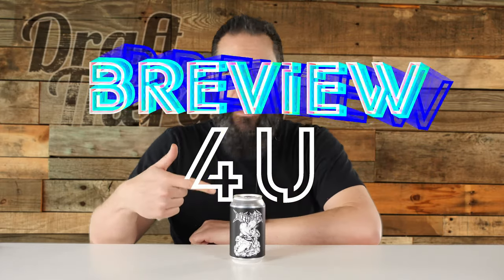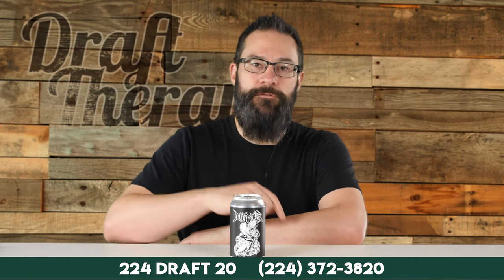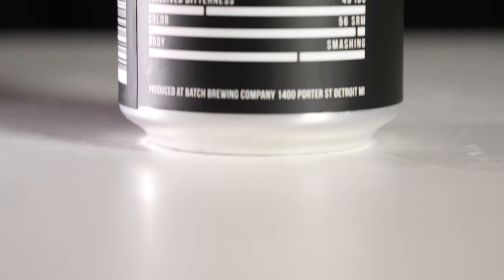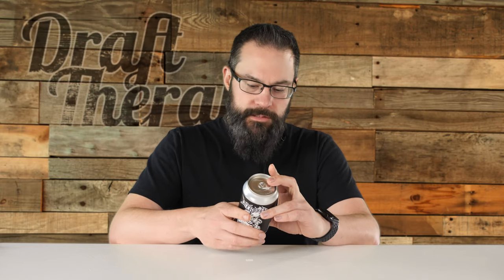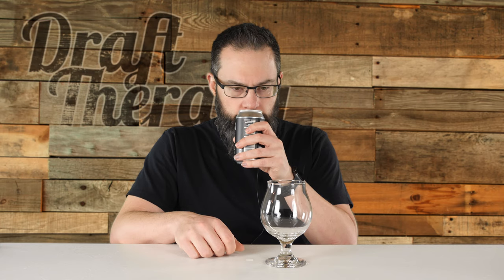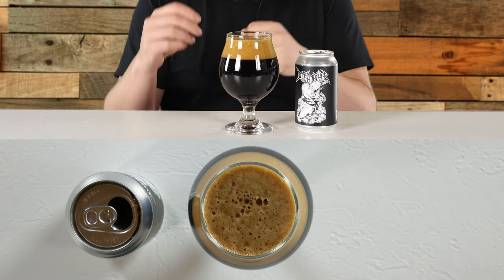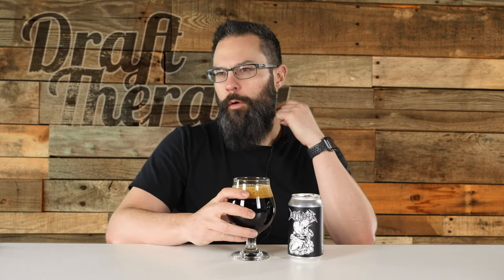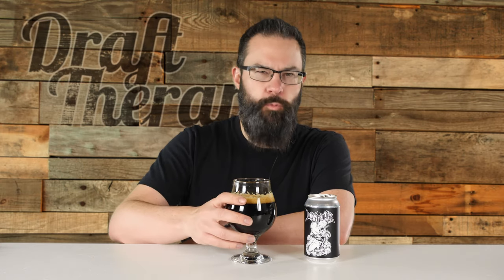Batch Brewing Company - Dicksmasher Imperial Stout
Dicksmasher Imperial Stout is an 11.3% Imperial Stout from Batch Brewing Company in Detroit, Michigan and is a beer that I'd heard a lot about and just hadn't had the opportunity to try for myself yet.  This started hitting shelves last week and figured it was the perfect time to get it underway. Batch Brewing describes this as "Roasted and caramel malts create dark toffee and espresso flavors, sweet, but not syrupy. Brewed with Star Anise.  So was it worth the hype I put on it?